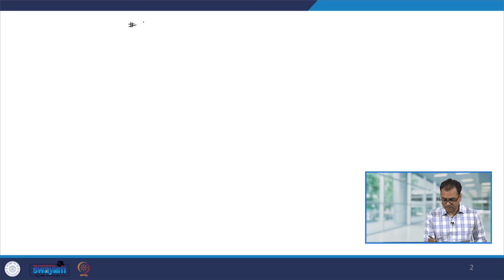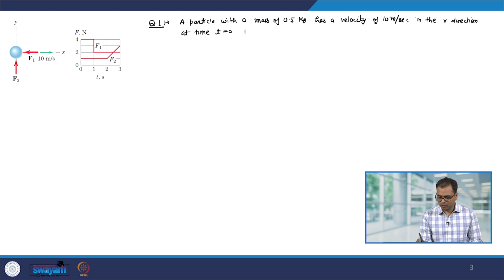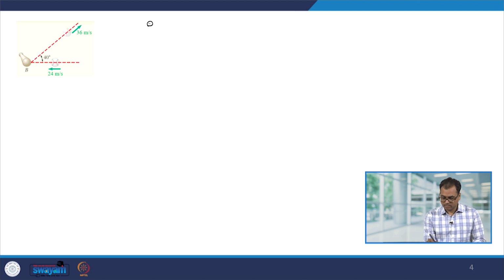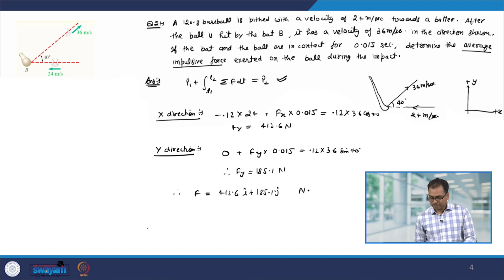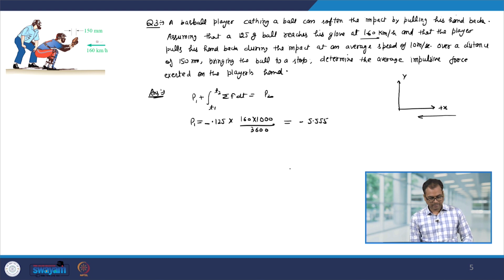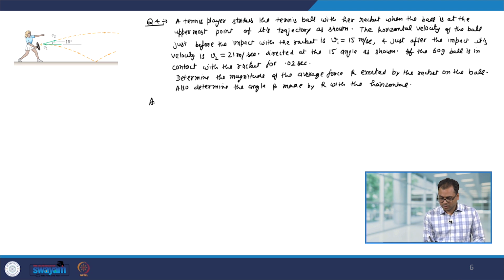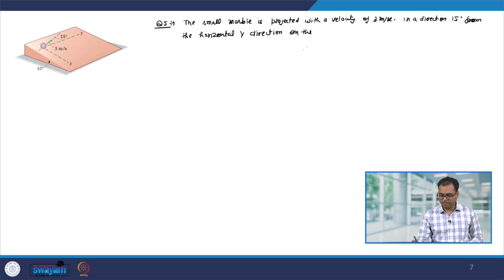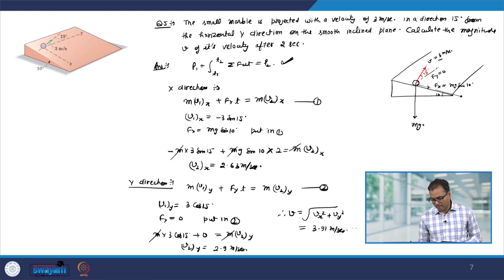Lecture 39: Impulse momentum relation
In this lecture, we discuss the impulse-momentum equation.